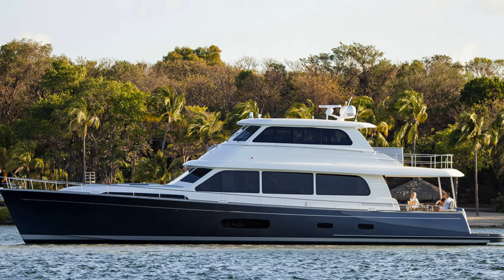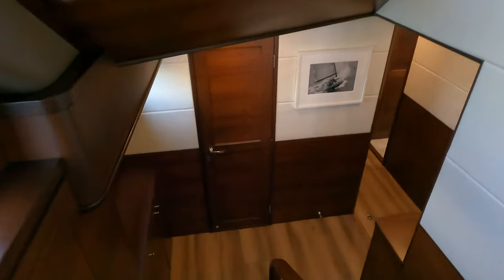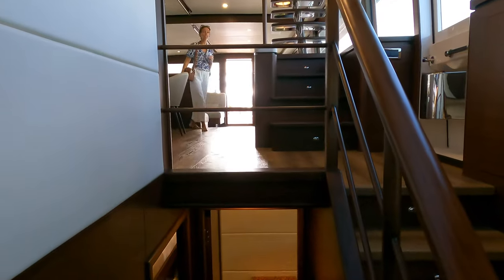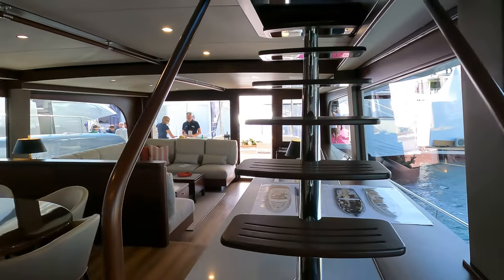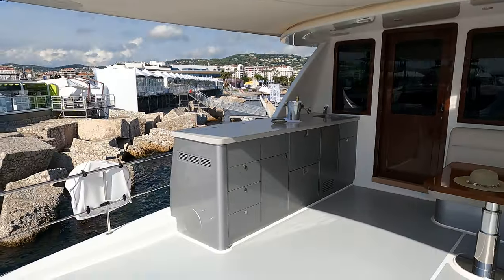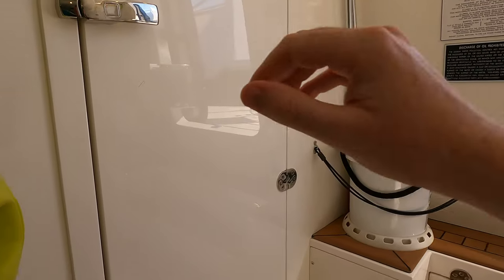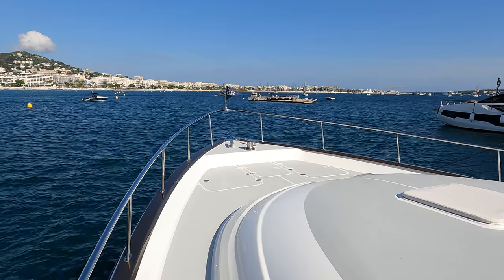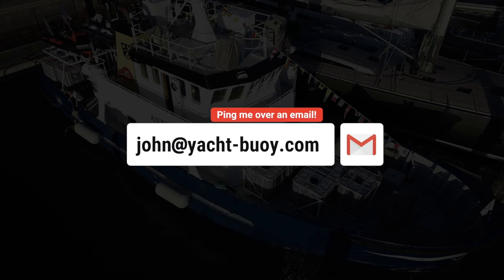3,000 NM Range 21 Knots Top Speed! | €9 Million GRAND BANKS 85!